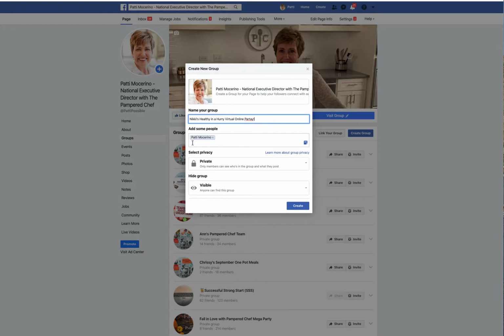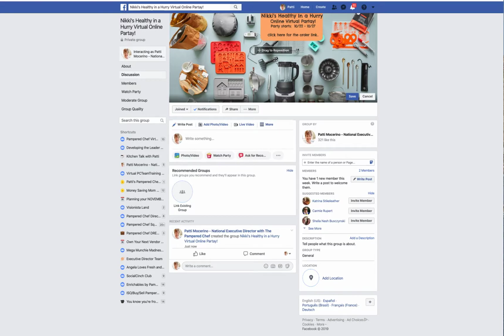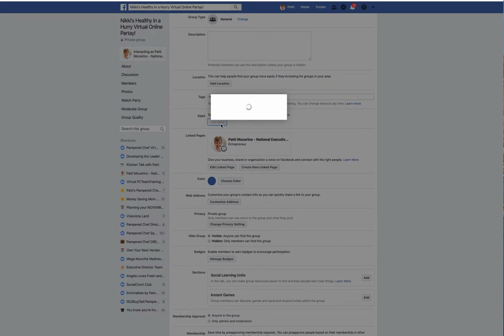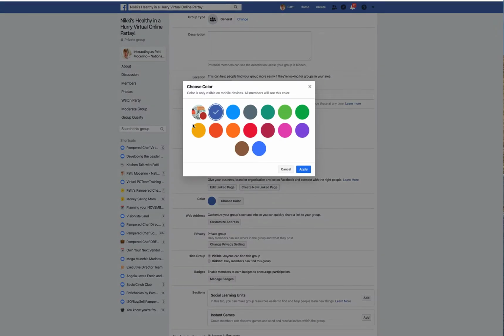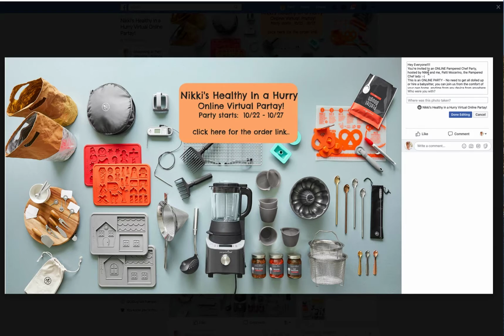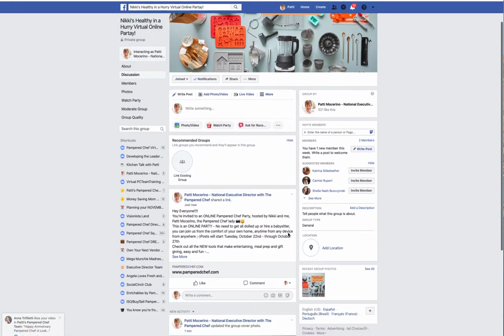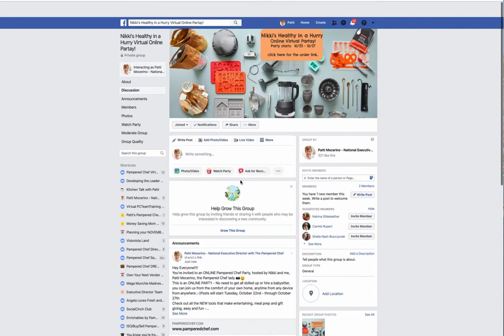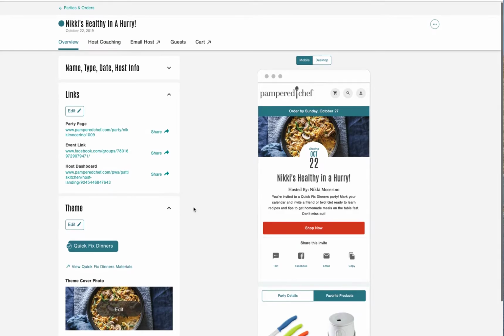How to create a group from your business page